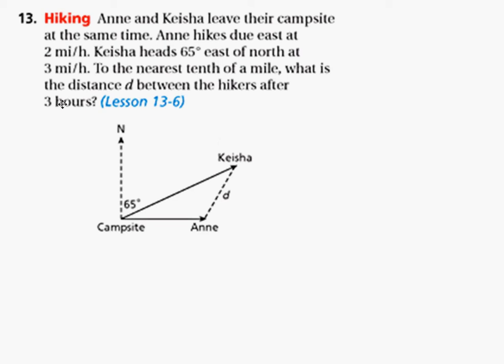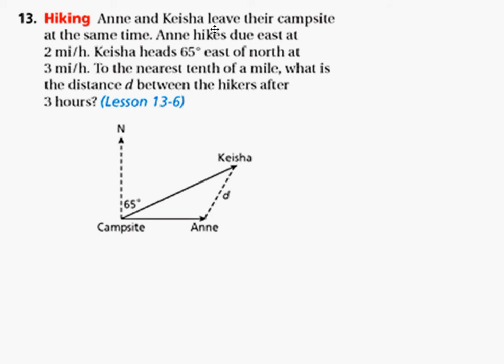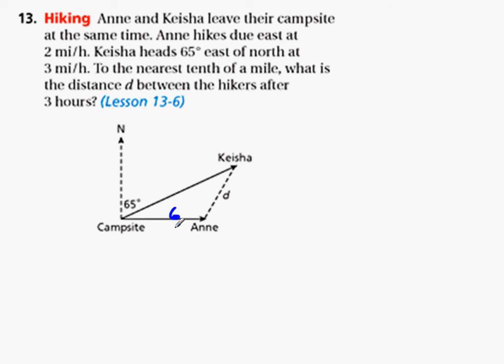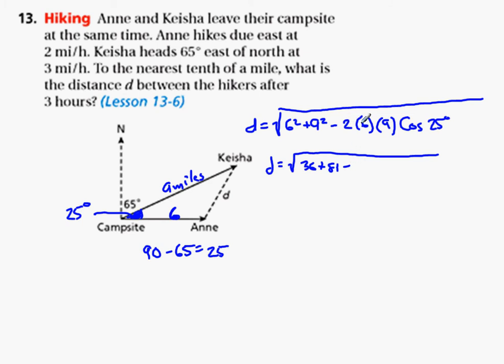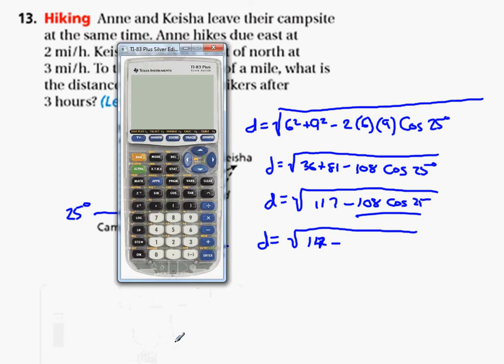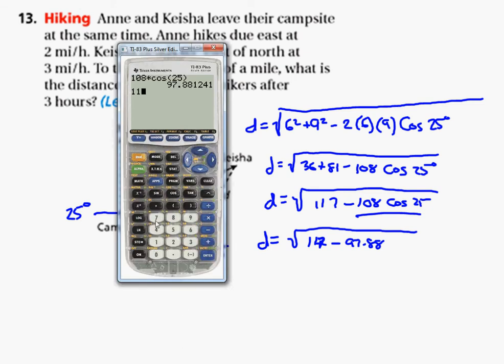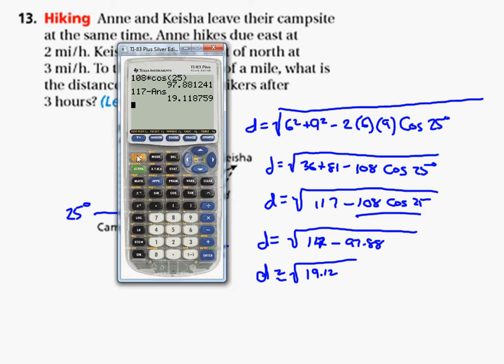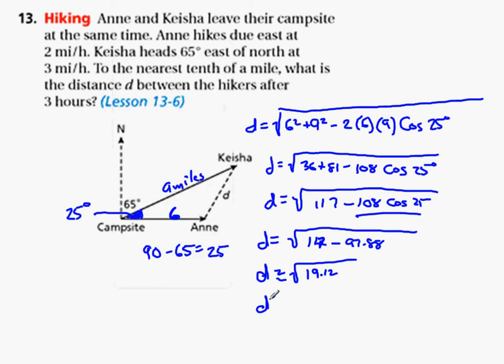Usage of Law of Cosine to Find Distance of Opposite Side of Given Angle.avi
Given two hikers beginning at a common point and hiking different directions at different speeds, calculating their distance from each other at a point in time. Using the law of cosines to calculate.